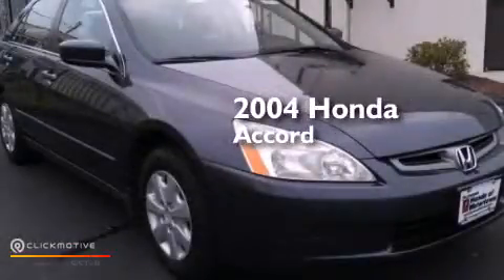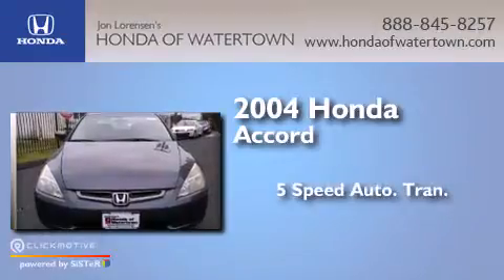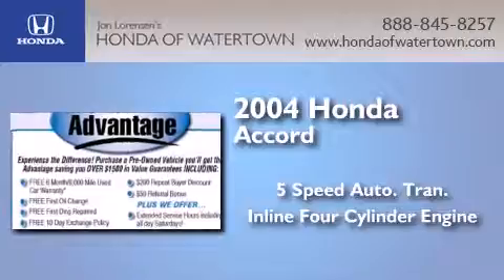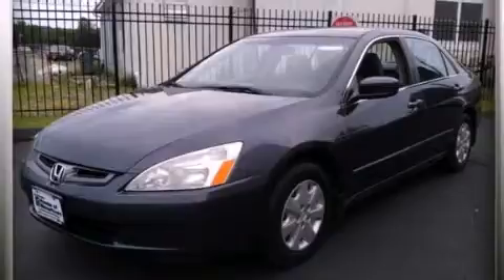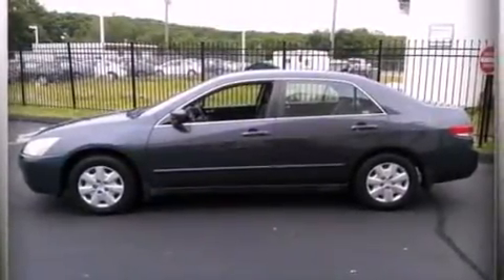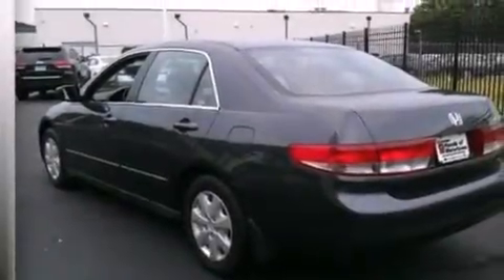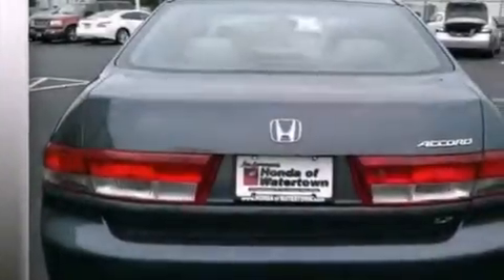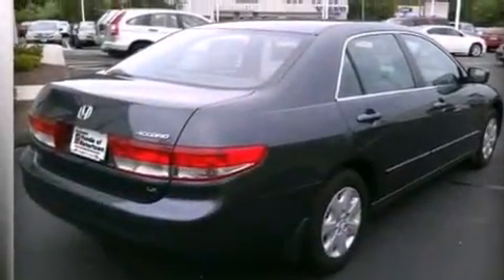Used 2004 Honda Accord Sdn Watertown CT 6795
We have been honored to serve the Watertown CT area , we promise that your experience at our dealership will exceed your expectations ! Year : 2004 Make : Honda Model : Accord Sdn Engine : Gas I4 2.4L/144 Trans . : Automatic Miles : 105,241 Honda of Watertown 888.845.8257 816 Straits Turnpike Watertown , CT 06795